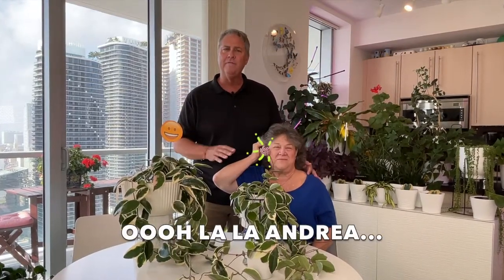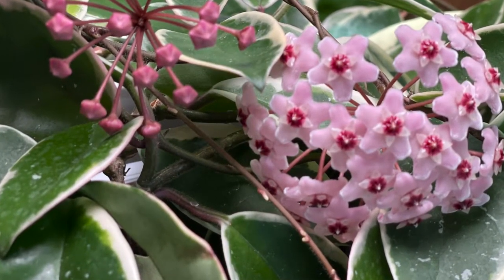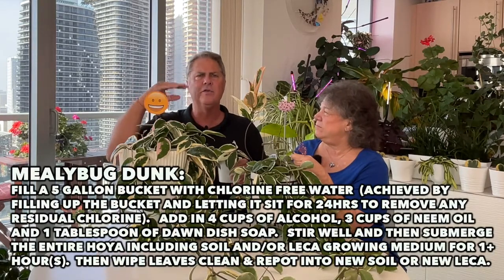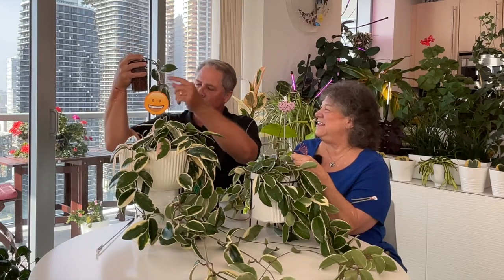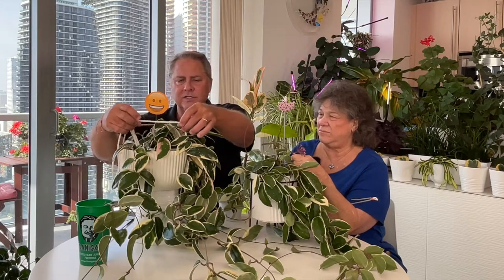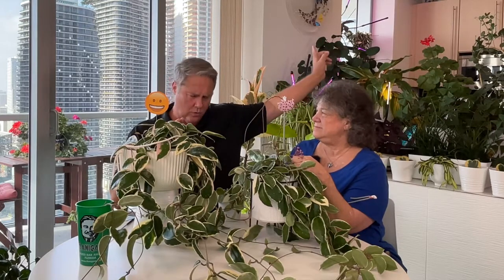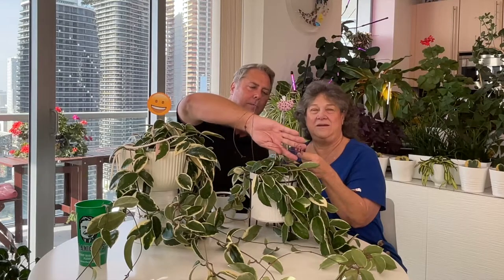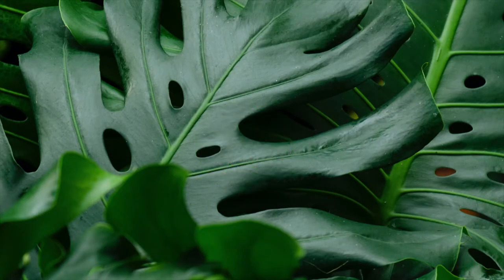GET KRIMSON QUEEN FLOWERING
Hi there!  Today's video is on how to best get your Krimson Queen Hoya to flower indoors as a house plant. The Krimson Queen is also known as the Tricolor Hoya. The Krimson Queen Hoya makes for a wonderful, striking house plant (interior plant) and should be to considered for your house plant collection.  Additionally, this how-to video will dig in on how to best grow the  Krimson Queen Hoya as a house plant indoors through  in-depth review of the Krimson Queen Hoya growth characteristics as well as  the Krimson Queen Hoya  lighting requirement needs, Krimson Queen Hoya watering needs, Krimson Queen Hoya fertilizer needs, Krimson Queen Hoya soil requirements, Krimson Queen Hoya humidity needs, Krimson Queen Hoya trimming and more!

The Krimson Queen Hoya/ Tricolor Hoya makes for an amazing house plant! Super tough and easy to care for. Hope you enjoy.

DIGGING IN: Let’s Grow takes a wholistic approach to caring for house plants. Whether it be house plant selection, how to care for house plants like house plant watering needs, house plant fertilizing needs, how to control house plant pests, or the all important house plant lighting needs and all these topics too such as- best Plants for home and garden, best House plants, Houseplants in general, interior plant care, interior plants, how to care for house plants and how to grow best house plants. We also discuss landscaping, landscape design, garden and. gardening in SOUTH FLORIDA gardens! So look no further, we got you covered.

1) HOUSE PLANTS-   Guidance on how to grow house plants (Indoor Environment)
2) GARDENING ADVICE -   Professional tips on gardening  (Outdoor Environment)
3) LANDSCAPE DESIGN-   Learn how to design a garden like a Pro (Global Environment)
4) QUICK TIPS -     Quick fixes to common gardening/ houseplant issues.